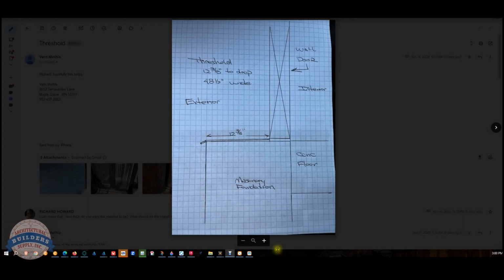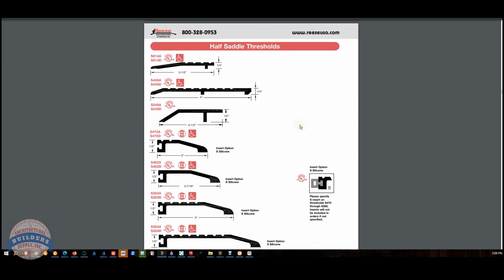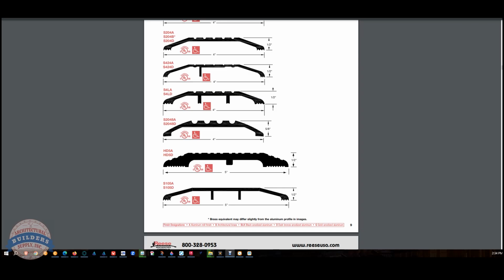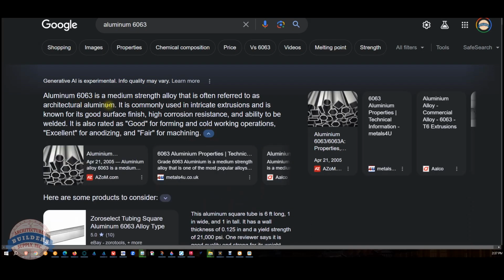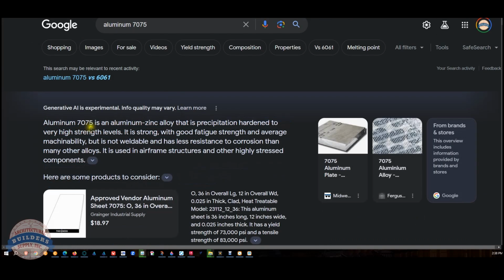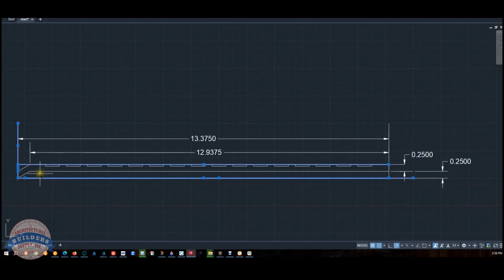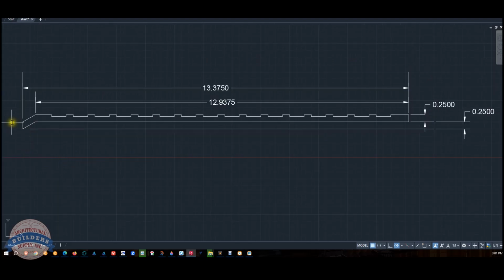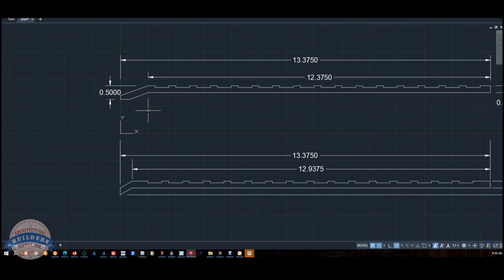Creating a Custom Threshold to suit the clients' requirements | Episode #14 - Part 1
🛠️ Welcome to CNC Sundays w/ Rich Howard, owner of Architectural Builders Supply!